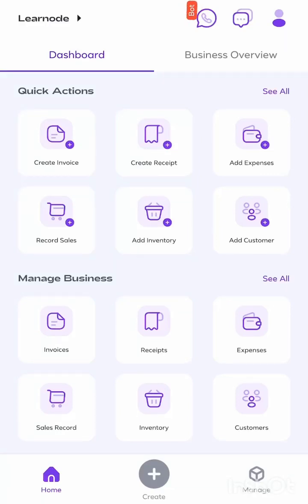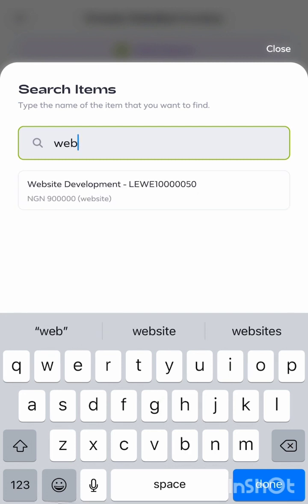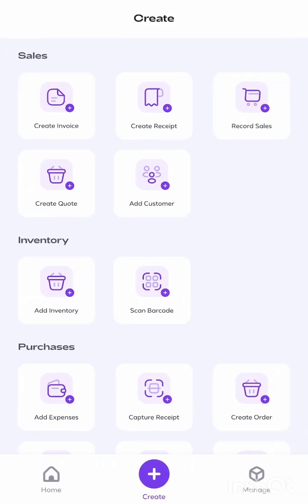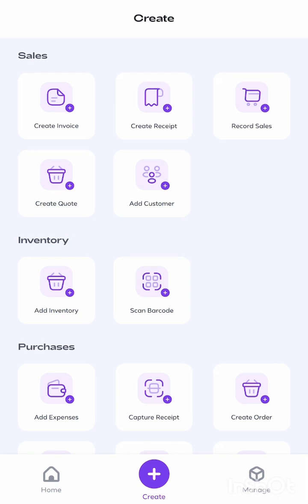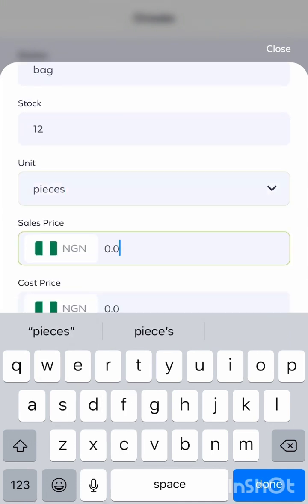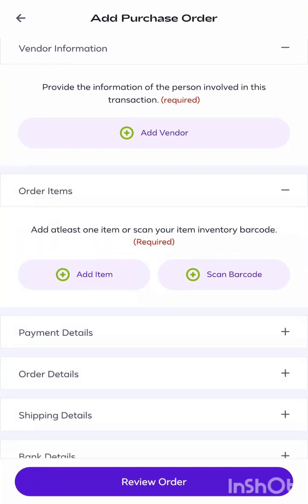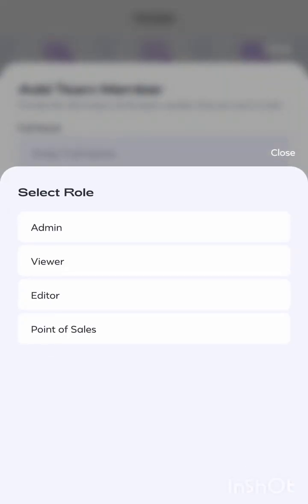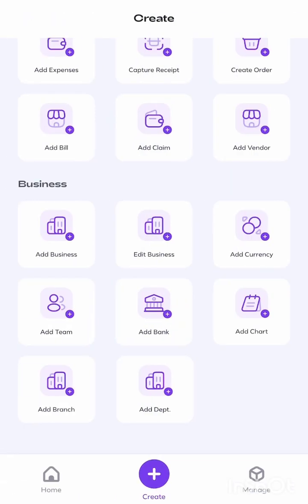Tyms Book Accounting Software | Mobile App Overview in 13 Minutes!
All you need to know before using the Tyms Book mobile app.